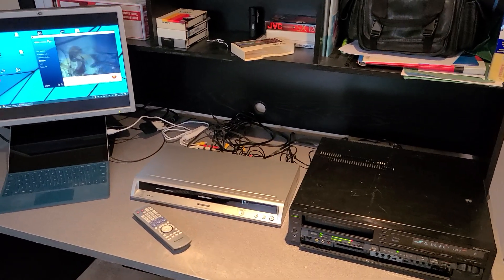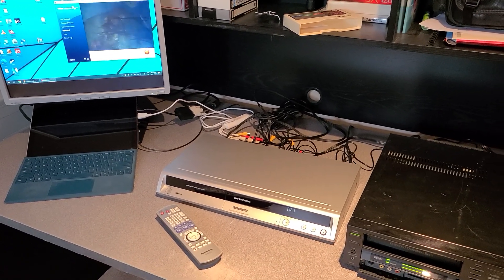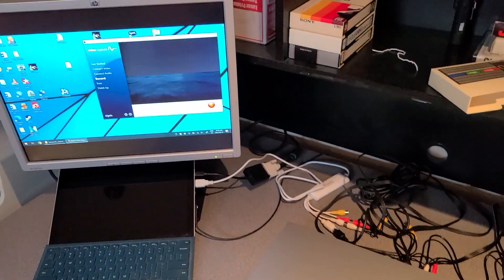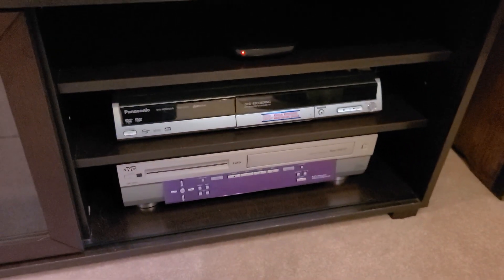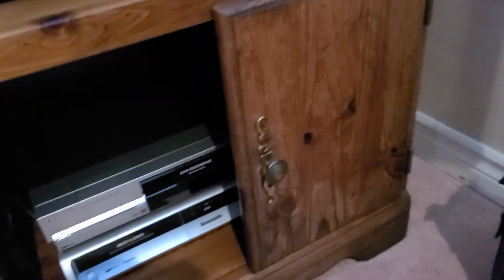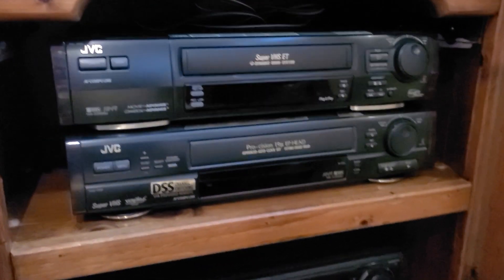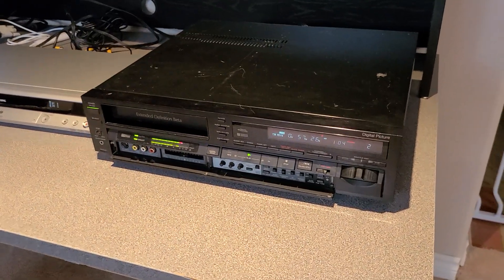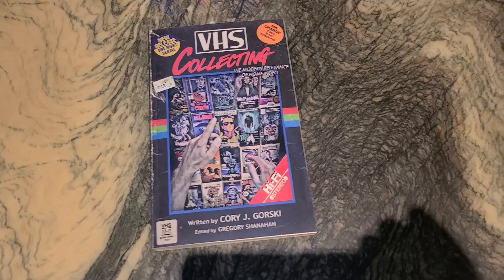Panasonic DMR-ES15 VCR Passthrough Device (TBC)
Using the Panasonic DMR ES15 DVD Recorder as a pass-through device for capturing VHS/Betamax tapes.  The ES15 acts as a TBC to reduce jitter and perform "signal correction".  For more information refer to Panasonic's marketing material for these devices